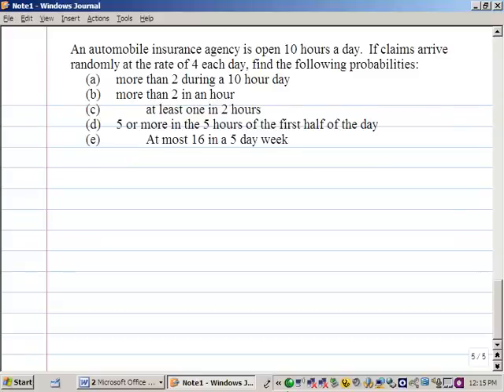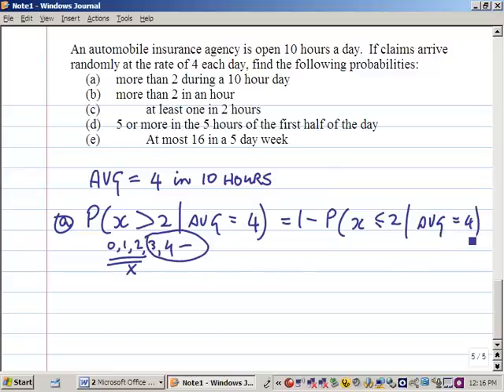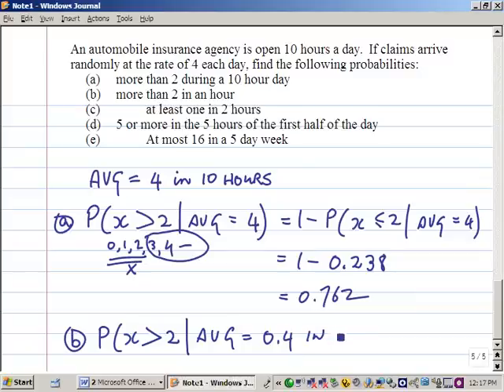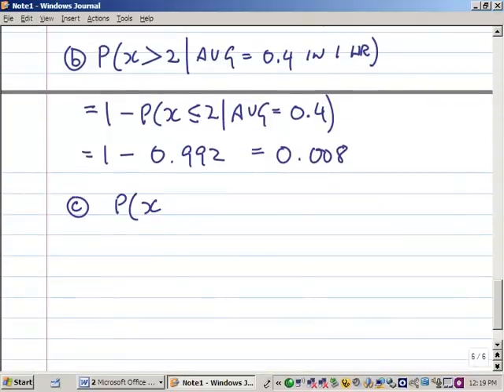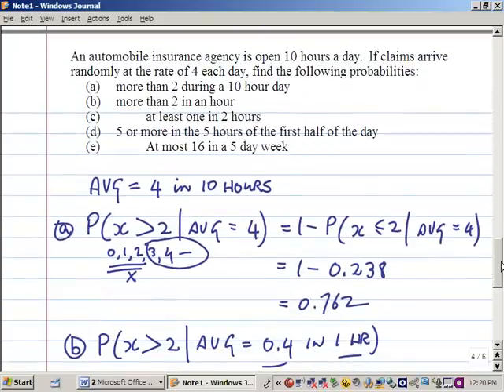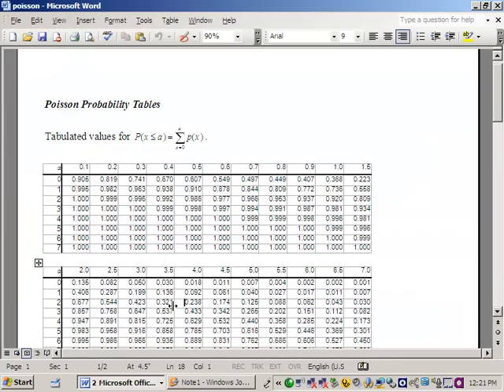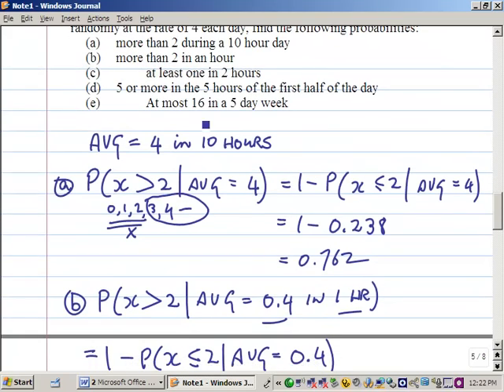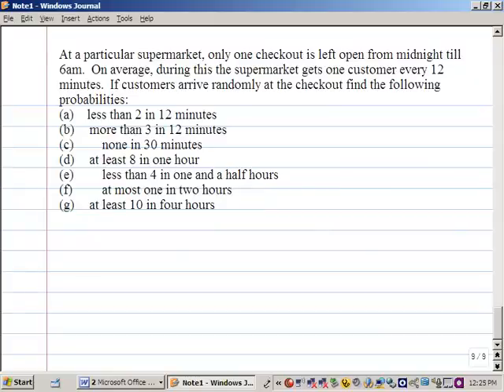QM214: Module 3: 10: Video 2: Part 2/4